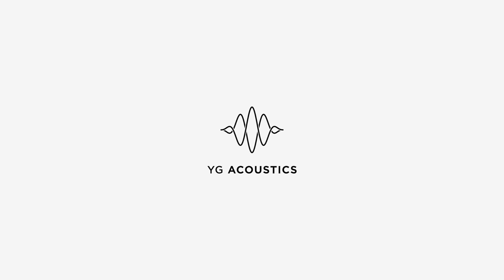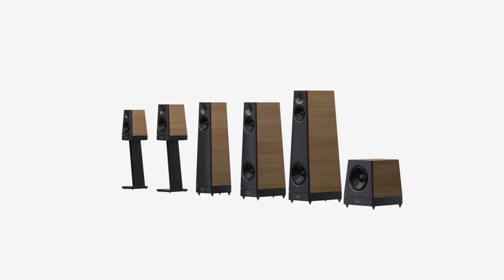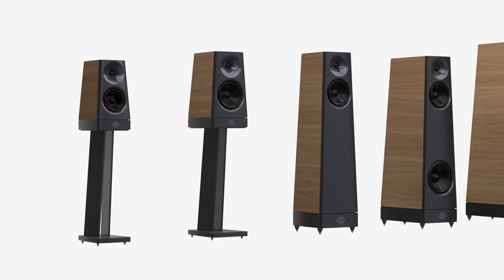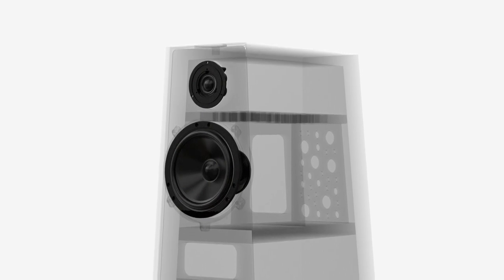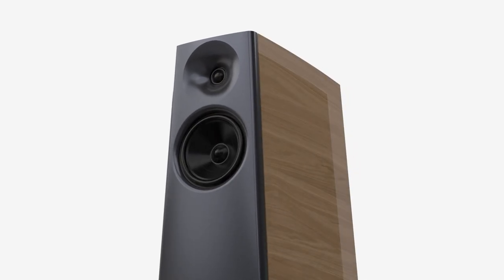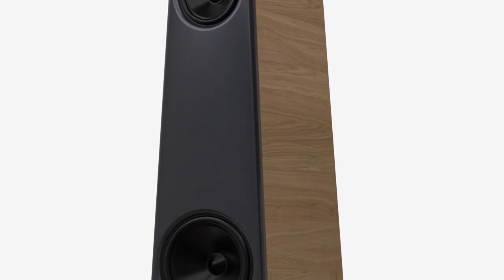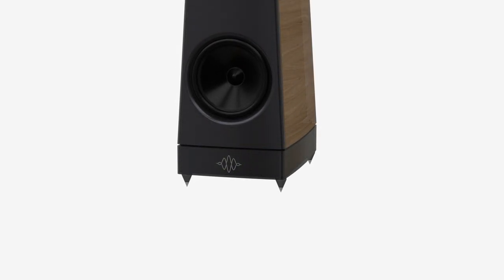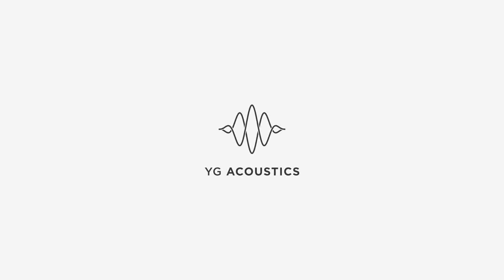YG Acoustics Peaks Series Introduction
The Peaks Series from YG Acoustics includes five speaker models plus a powered subwoofer, each performing at a new reference level for their price point. They excel in any size room, across all genres of music, and are offered in high quality finishes to suit every style of home.

Through its unique combination of cutting-edge science and engineering, Peaks represents an approach with no compromises. Everything from the drivers, cabinets and crossovers, through to the veneer, lacquer and internal cabling has been carefully selected and modeled to deliver the most accurate, most musical performance possible.

Peaks speakers throw a massive soundstage, providing insight and detail yet retain exceptional musicality and a natural sound that is never fatiguing. They provide holographic imaging across a very wide area, combined with purity, dynamics, and deep, authoritative bass.